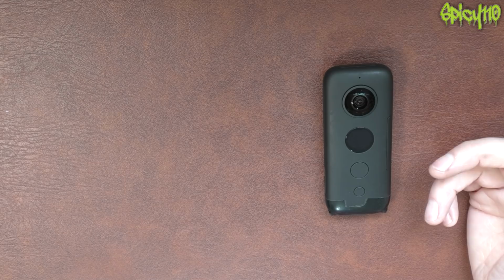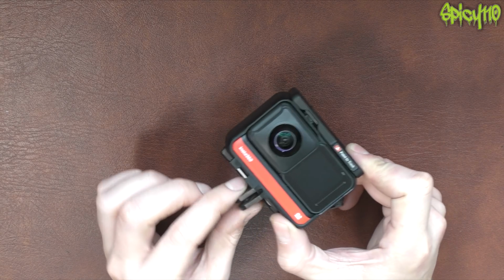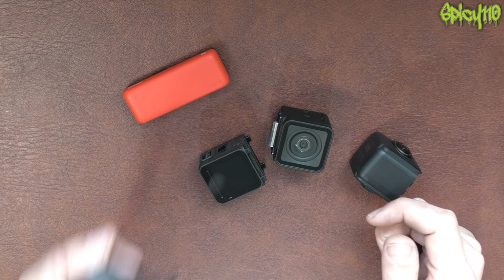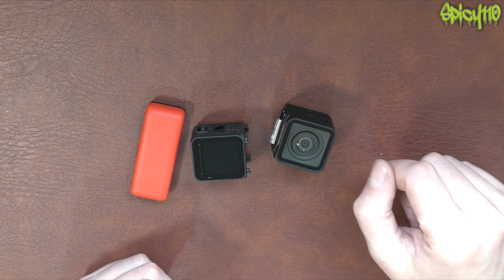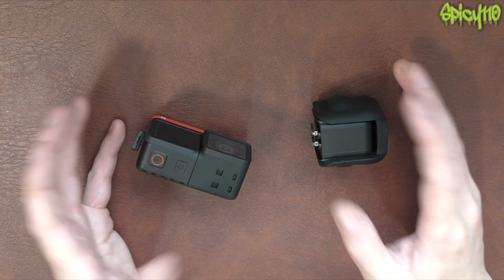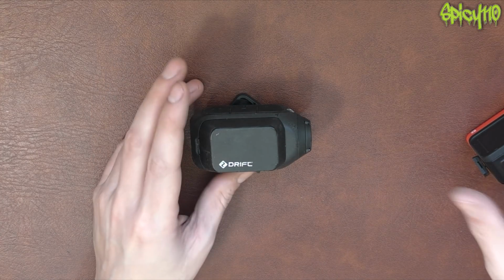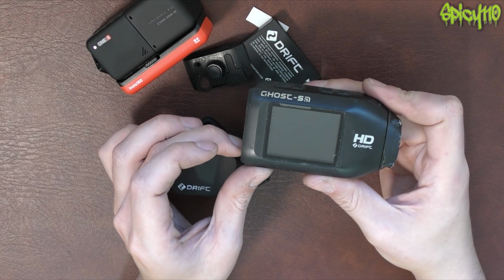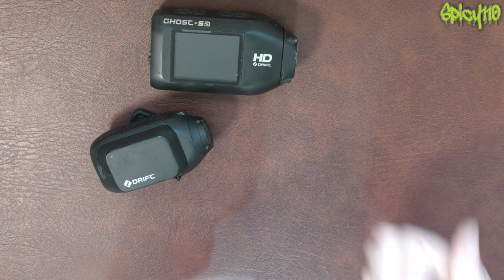Insta360 One R - Close but no Cigar! + The state of Action Cameras 2020!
This is getting frustrating, years ago finding a reliable action camera with a 3.5mm jack, removable batteries and good enough quality wasn't too hard. The ghost S was great but some what buggy and the GoPro Hero 4 seems to be the last one motovloggers like. Now all the cameras we have to pick from all have reasons why they are not great for the job to just plain useless.

Now we have hit a new age of cameras with 360 cameras like the intsa360 One X and One R but still usability and bugs are a issue but now batt life is way shorter and everyone removed the 3.5mm jack!...WHY, Just because apple did on a phone!? seems it all happened around the same time.

Insta360 sent me the One R to review and after finding the problems I did, I worked with insta360 to find solutions and most were found but not all. Also the specs of the One R single camera unit isn't great and there are accelerometer issues not to mention this below par audio.

I was going to just not make a review of the One R and move on but seeing so many larger channels
outside the motovlogging push this camera selling it on its ideal and not the reality isn't on and this has to be said so people can know all sides and make a good decision.

Will someone PLEASE make the camera we need, I know it is a smaller industry but the audience is still in the 10s of millions once you include the related industries.

Everything said in this video is just my honest opinion on the cameras as i have found them for my uses.

BIKES
Suzuki DRZ400SM 2008 AKA "Derek"
440 cc Big bore kit.
LexTek indicators.
LexTek indicators.